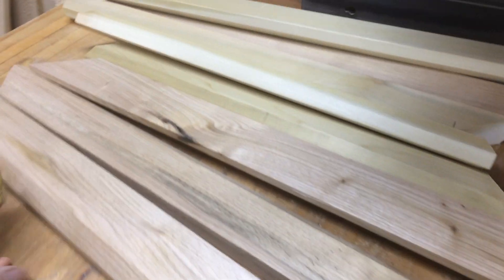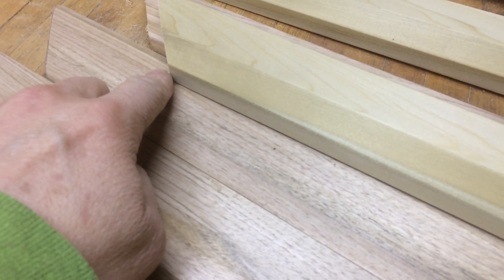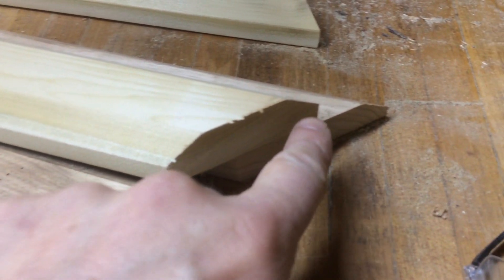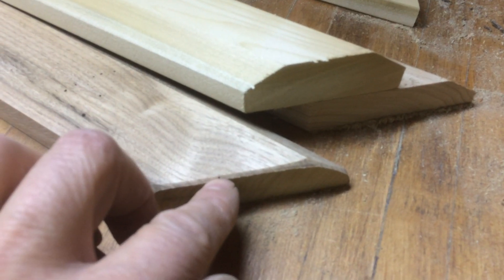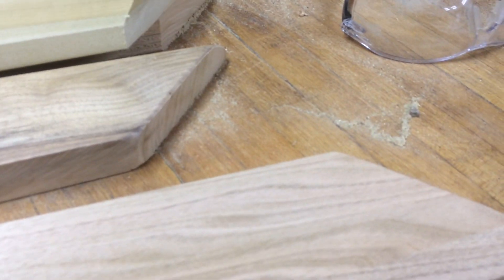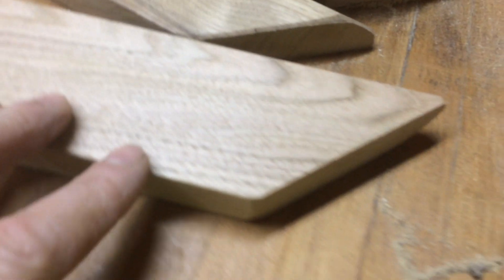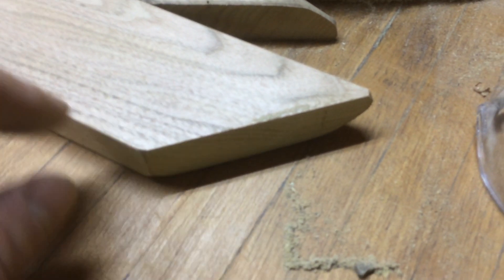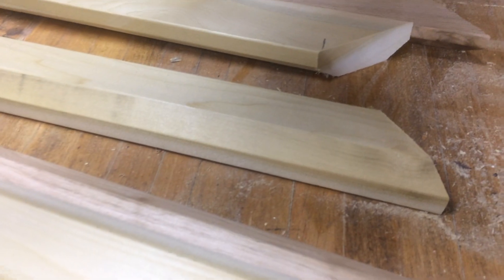Dual Level Frame Sides ... Frame Projects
Making wood picture frame.
From playlist "Making A Wood Picture Frame - Athens PA"@victorianestate